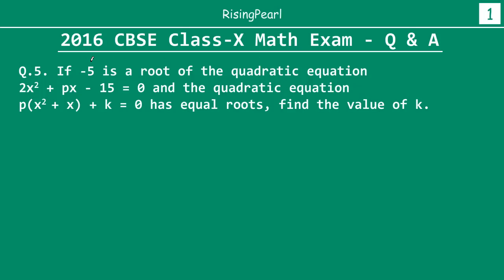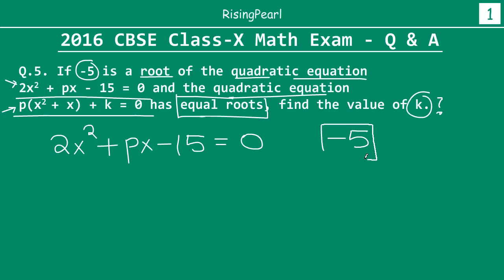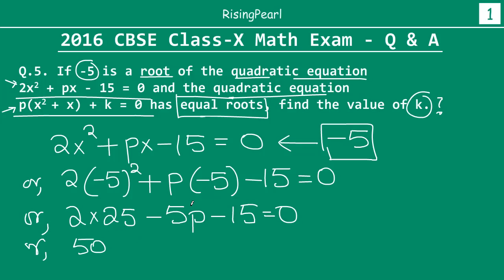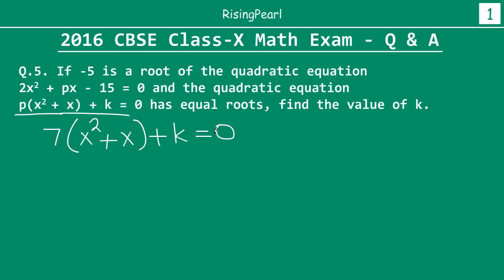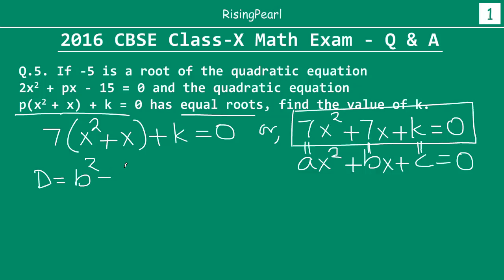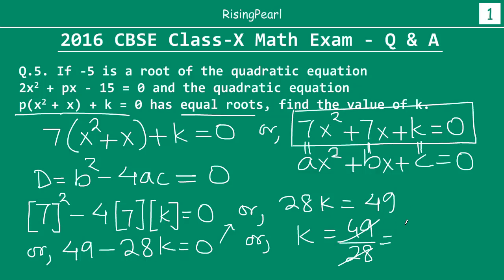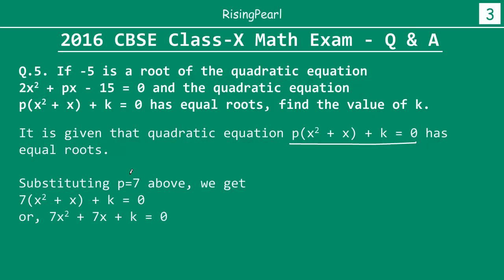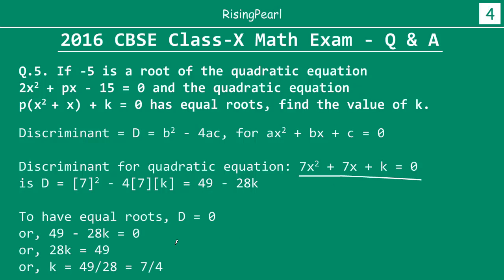Question-5: 2016 CBSE class 10 Math FINALS ANSWERED